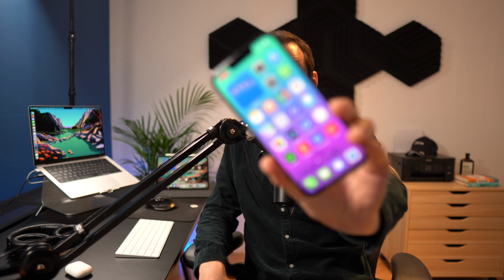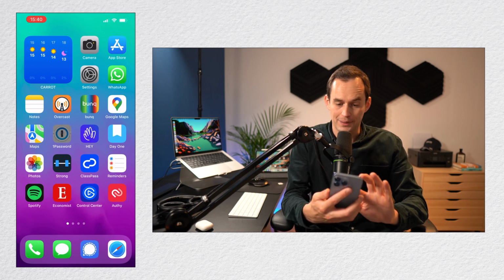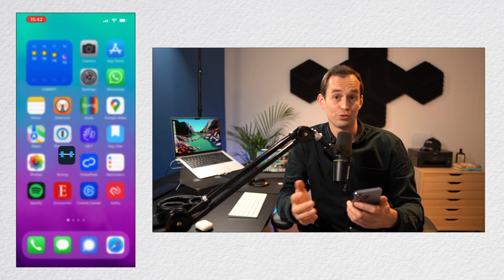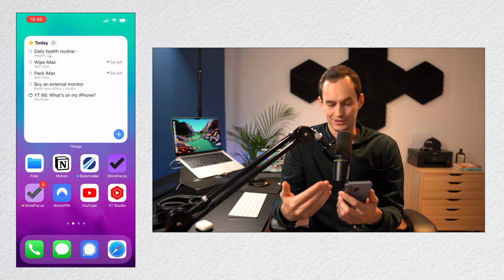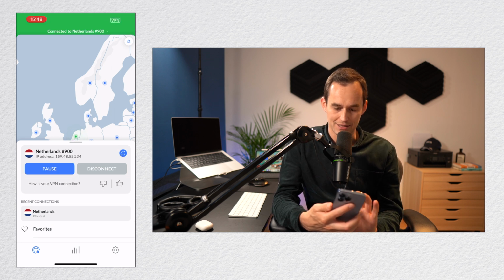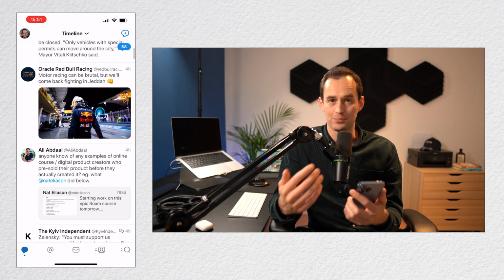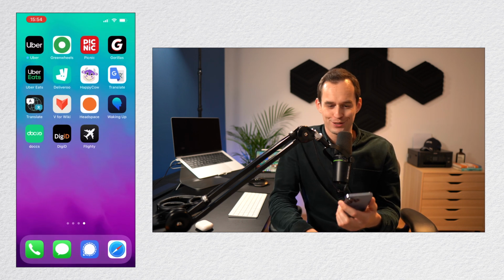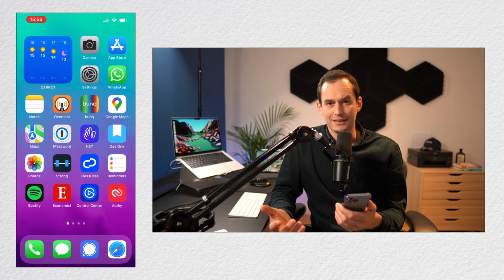What’s on my iPhone 13 Pro: Setup & Apps Tour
How does a productivity teacher use his iPhone? Well, not for productivity! Not exactly, anyway. Here’s how I use my iPhone 13 Pro, with a setup tour and my favorite apps.